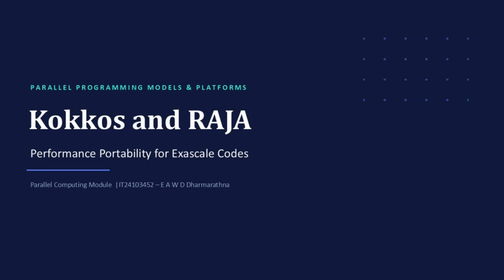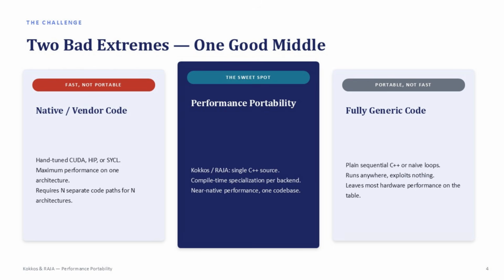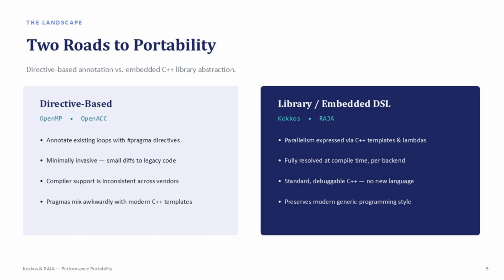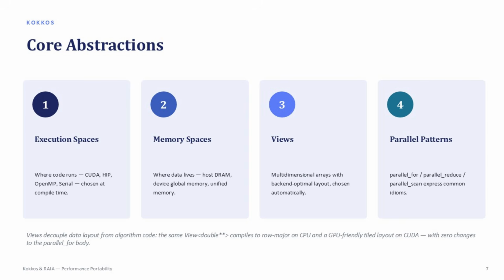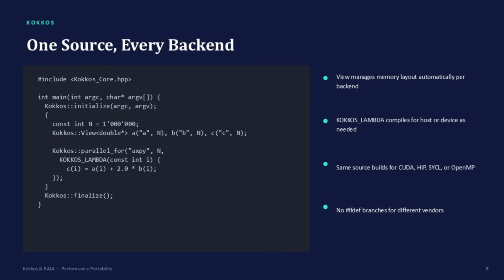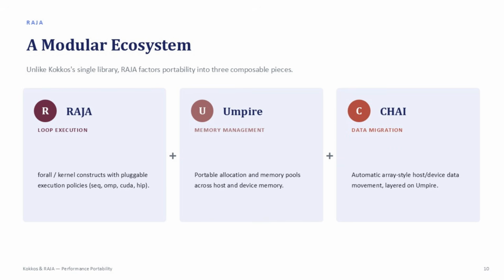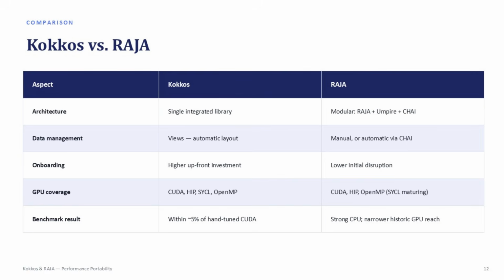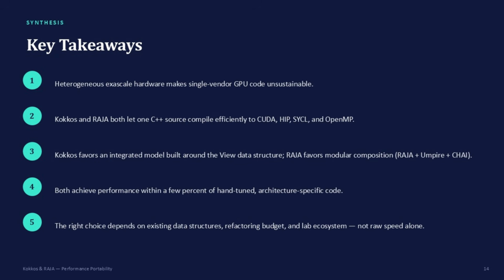Kokkos and Raja | Parallel programming models and platforms